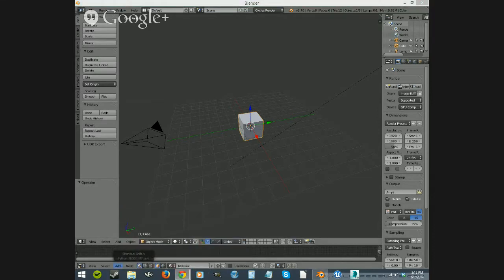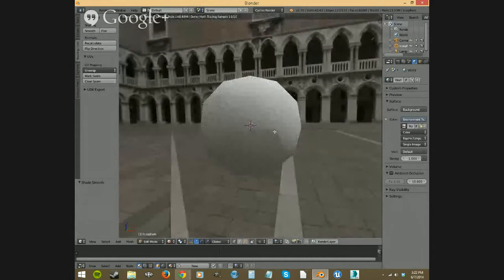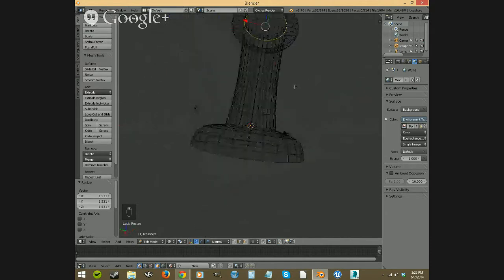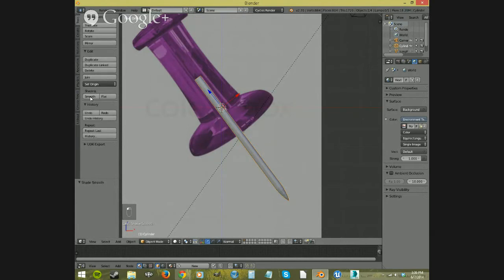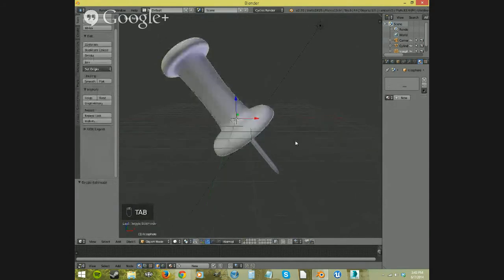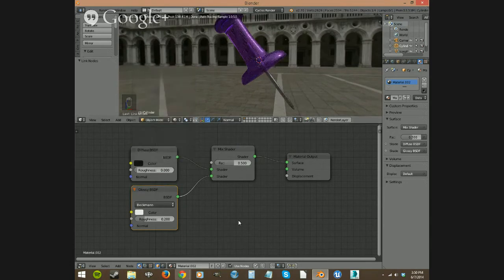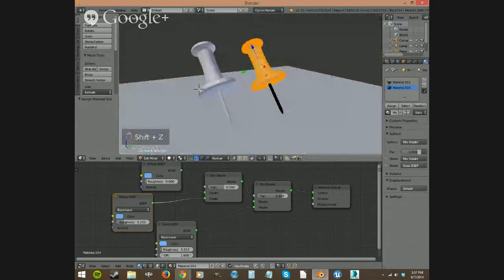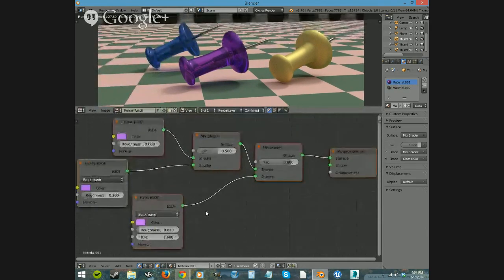Beginner Blender Live (2nd Ep) - 6/7/2014 - 3pm Central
Modeling simple structures in Blender. It is live, so ask questions!